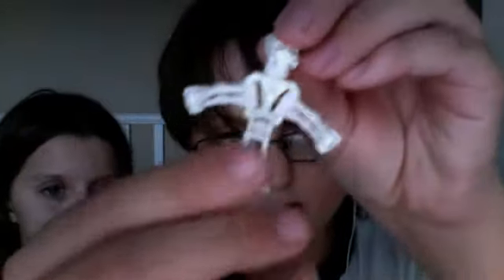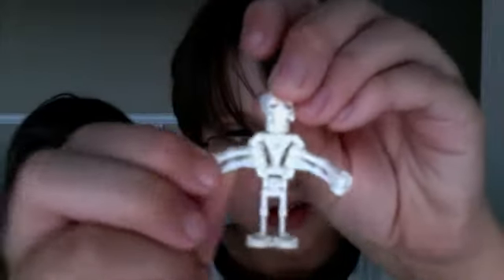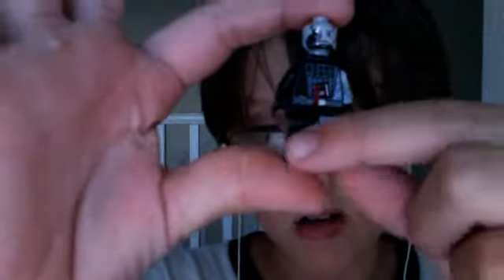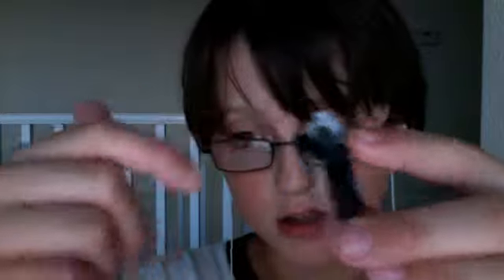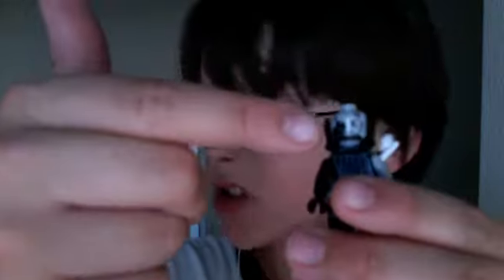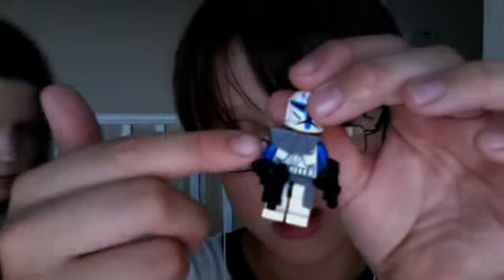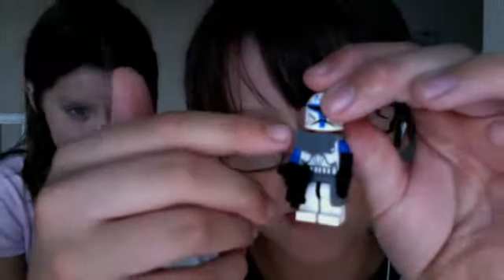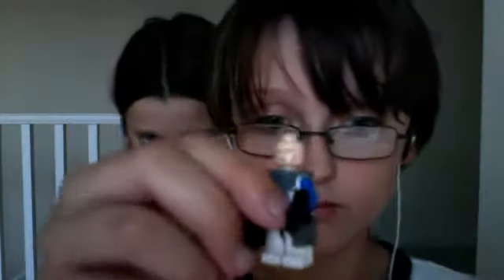awsomest lego review ever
i little sister is in this because she wants to be infront of the camra.any way i want to make a nickname for her so please like my videos and tell me a good nickname for her